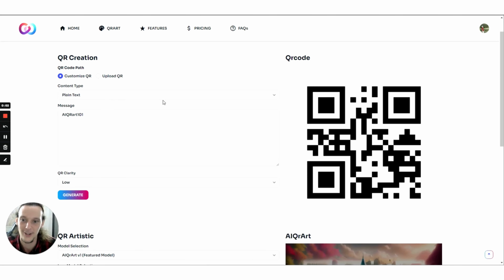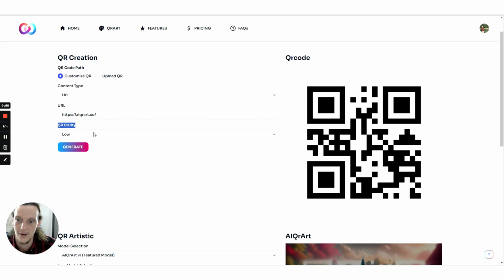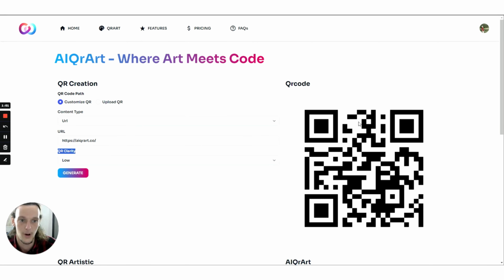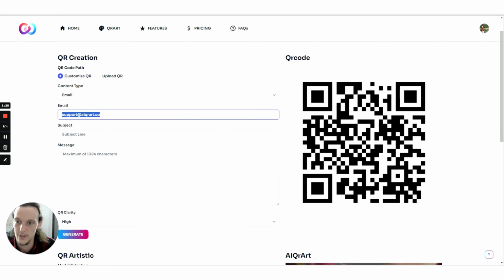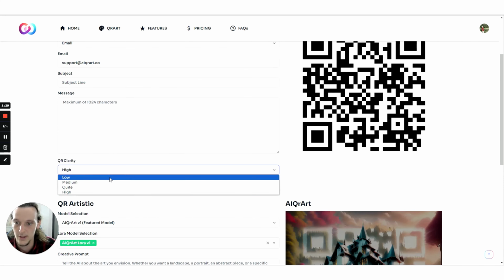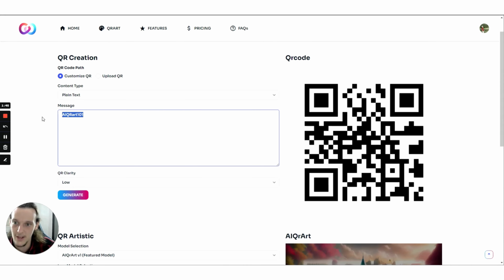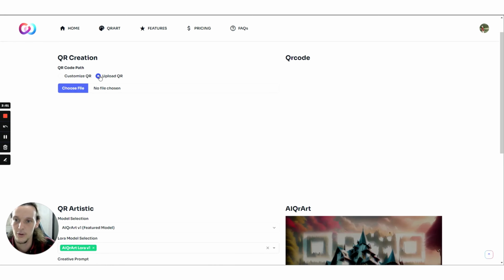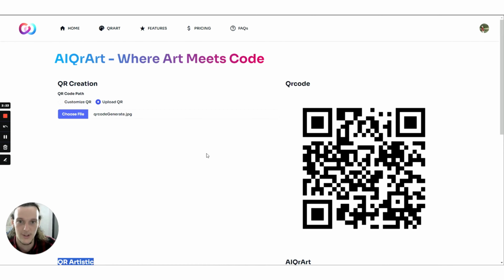Creating Basic QRs: First Steps on AIQRart.co | AIQrArt 101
Starting your QR journey?

Here's a beginner-friendly guide to crafting a classic black & white QR.